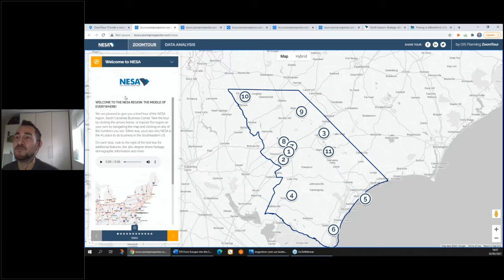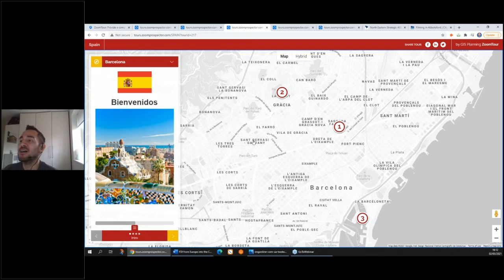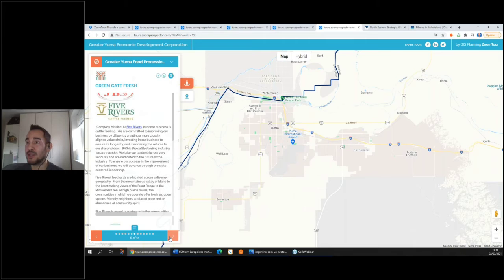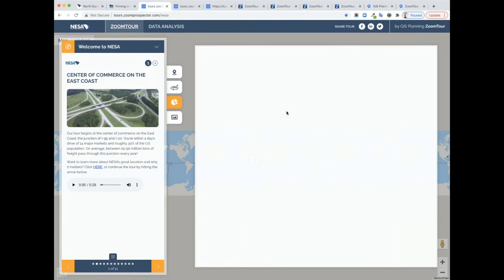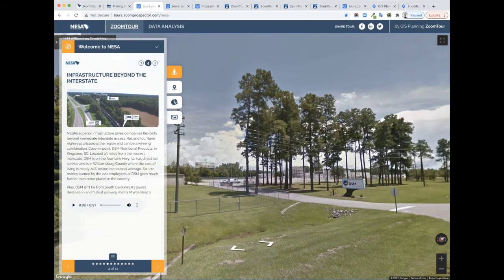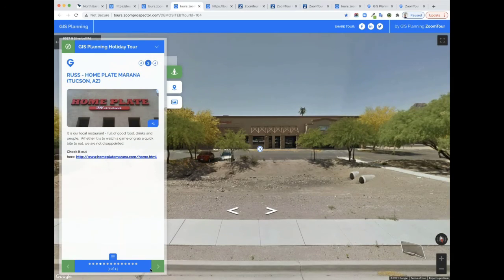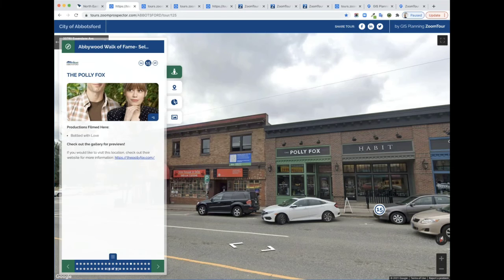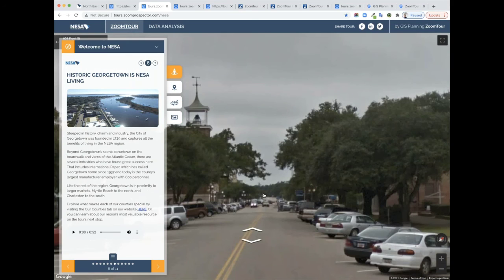CAIPA - Create online virtual tours for your location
This virtual session for Caribbean nations offers an overview of digital strategies to create and share virtual tours for place marketing and investment attraction. Co-presented by Alissa Sklar, Ph.D., VP Marketing at GIS Planning, Juan Barrios, Economic Development Manager at fDi Intelligence, we will review digital strategies to enable and improve online tour experiences to overcome the limitations of pandemic travel restrictions.

Intro to cloud-based software to create online virtual tours of your location
An overview of how a virtual tour can be used by locations, free zones, SEZ (Special Economic Zones), industrial parks, and other
What's involved in building your virtual tour?
How to add content such as text, media, map views, and data from other GIS Planning products
How to share your ZoomTour in different ways to achieve marketing objectives